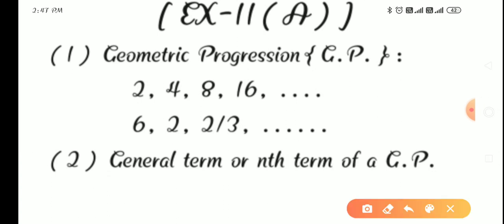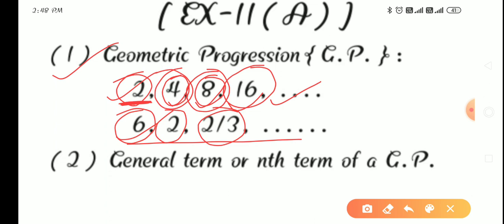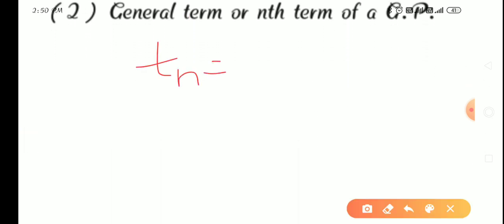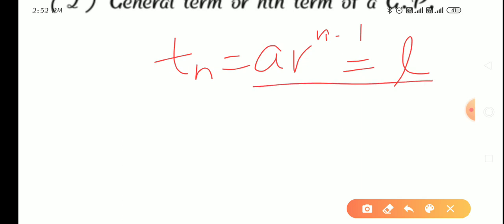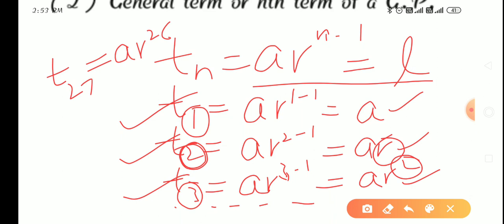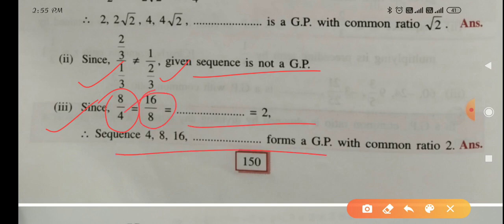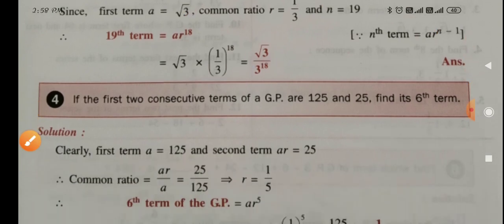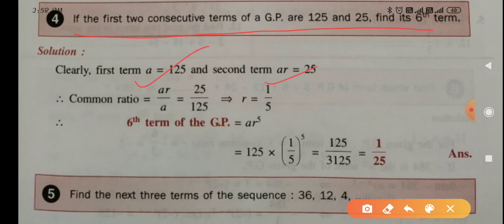CLASS-X, MATHS, G.P.-1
G.P. and nth term of a G.P.